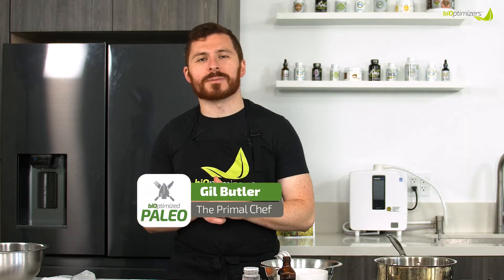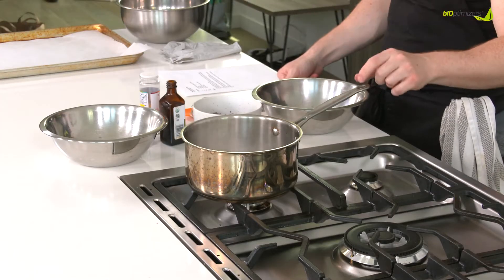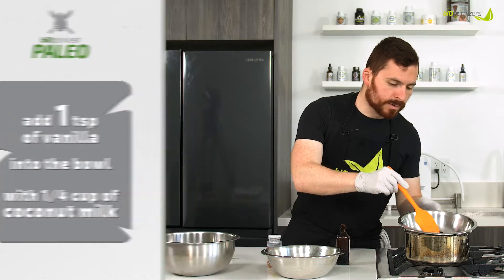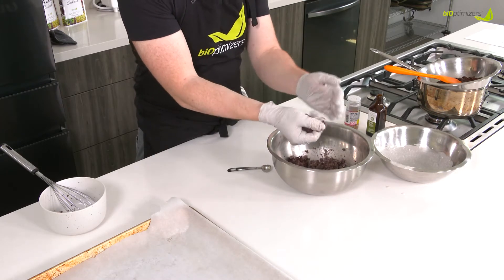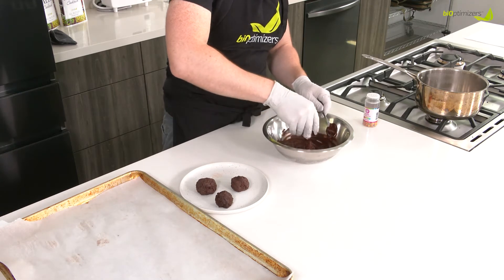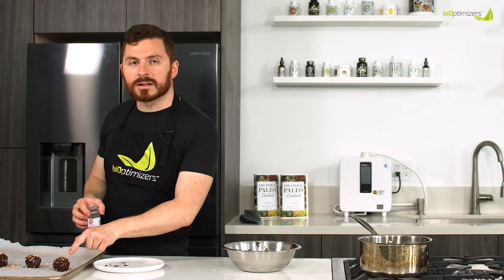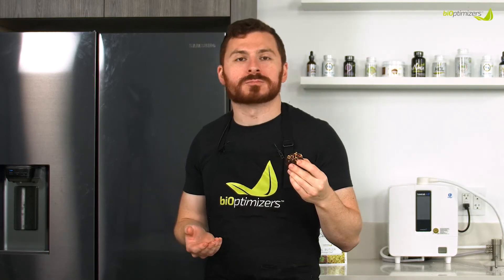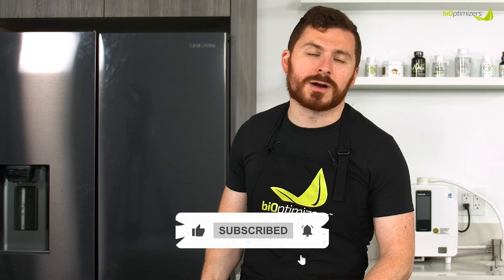Low Carb Keto Cake Truffles / biOptimized Paleo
Chef Gil Butler is the owner of Primal Chef,  specializing in making healthy food taste good, and making healthier versions of your favorite foods.

He's a graduate of Seattle Culinary Academy and has worked with clients ranging from busy families to business executives and Hollywood producers.

Chef Gil is the former Executive Chef at Dave Asprey's 40 Years of Zen. He has also served as head chef for high net-worth private family households, managing their kitchens and other chefs..